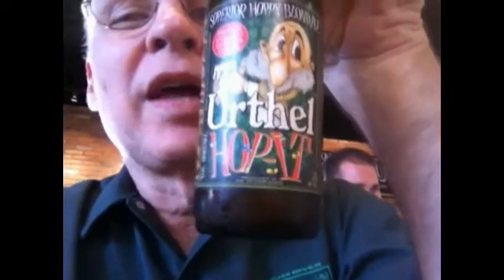Beer Review #71 - Urthel Hop It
This review is part of my first experience at World Of Beer - Altamonte Springs which opened its doors for the first time on 2/29/2012 just a couple hours before this video was shot.

The beer reviewed here, Urthel Hop It is a Belgian Blonde Ale that is supposed to be more hoppy than usual.  Unfairly, I had just finished a Weyerbacher Double Simcoe DIPA, so there was no way I was detecting hops from this Belgian :-)  It was drinkable, refreshing, and recognizable as a Belgian - but the word Hop in its name is going to disappoint a true hop-head :-)